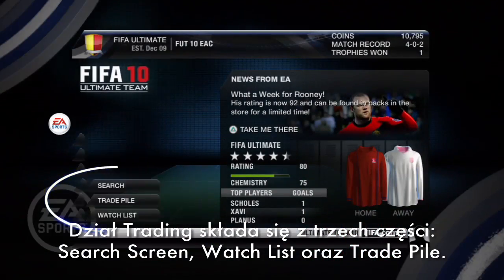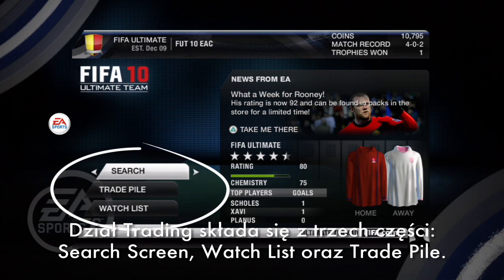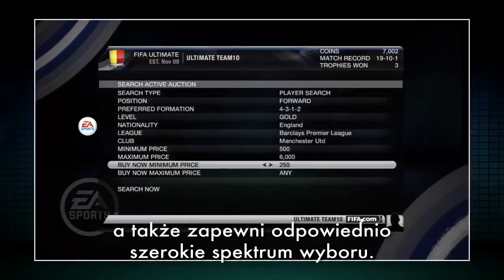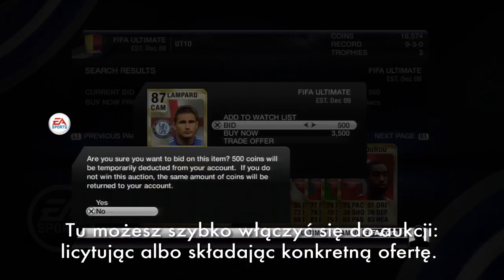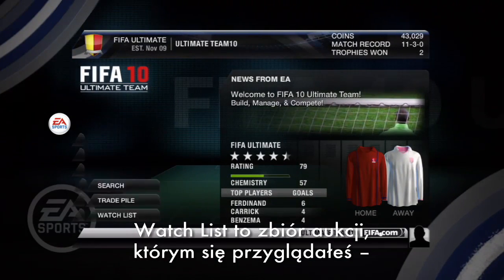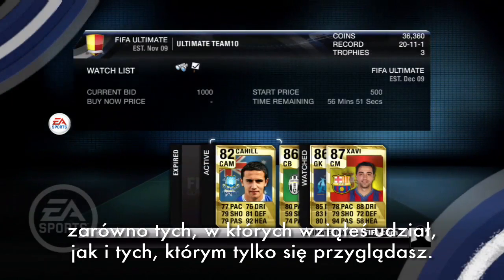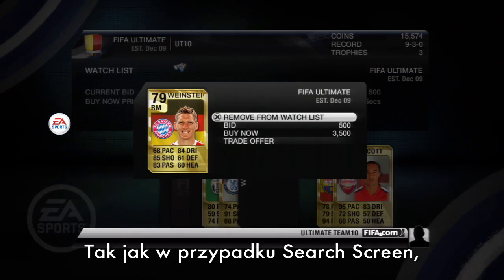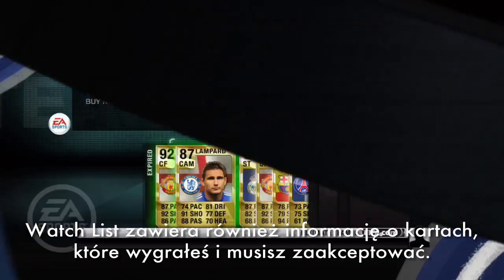FIFA 10 - Ultimate Team: wymiana kart